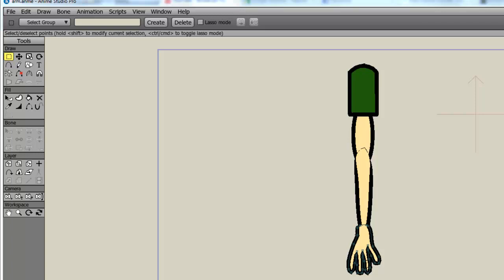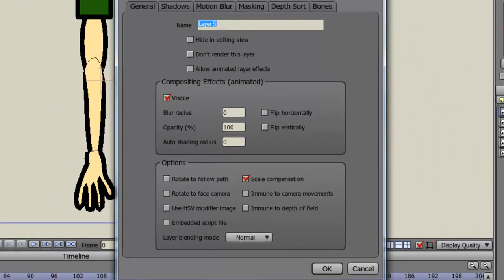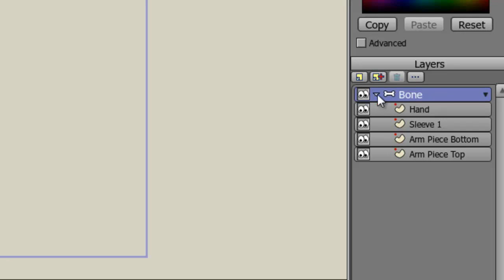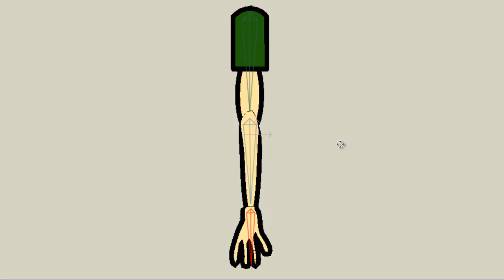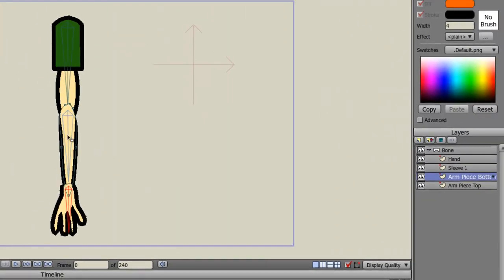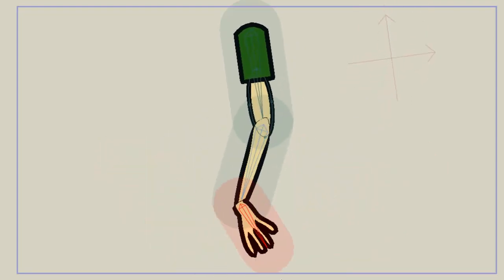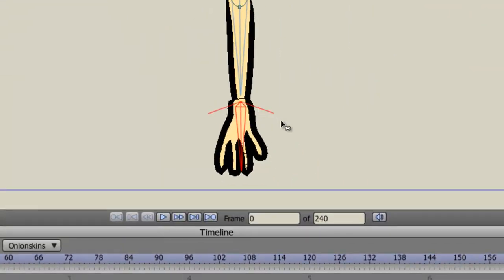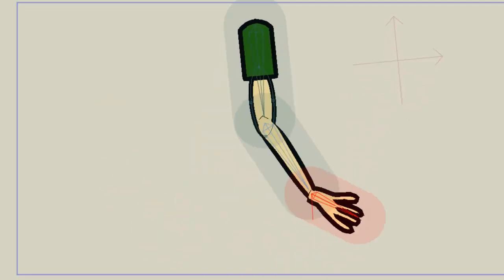Anime Studio Tutorial: Binding Layers to Bones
In this beginner tutorial I go over how to bind layers to a set of bones.  This is just one of many ways to use bones in Anime Studio.  It should give you a good start if you're new to the software.